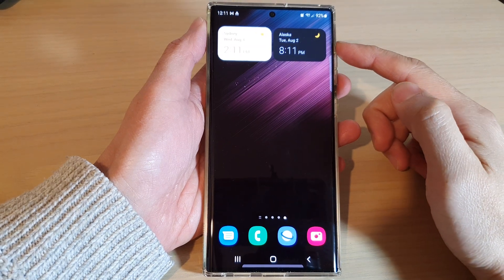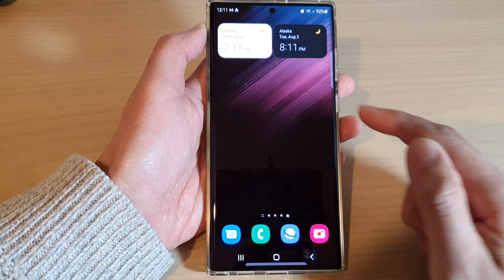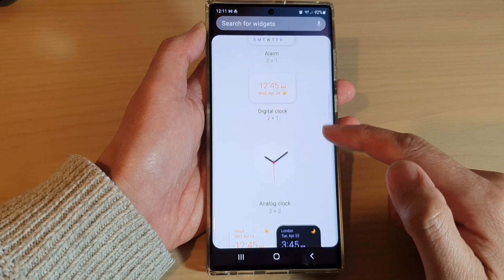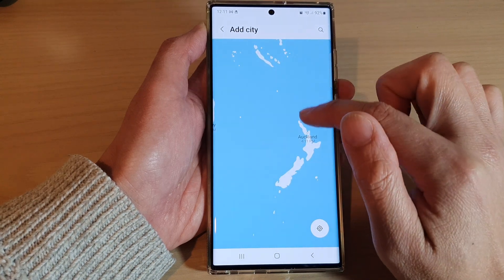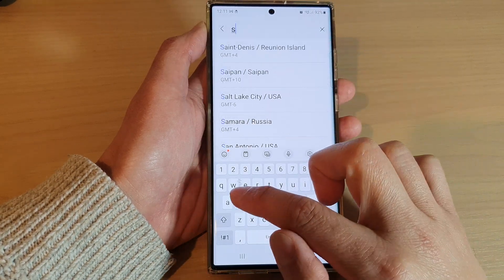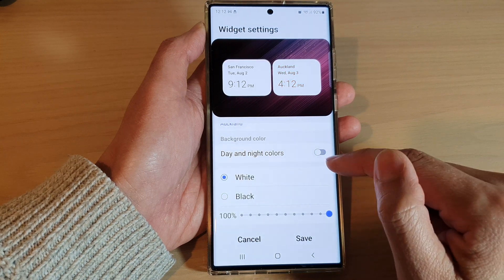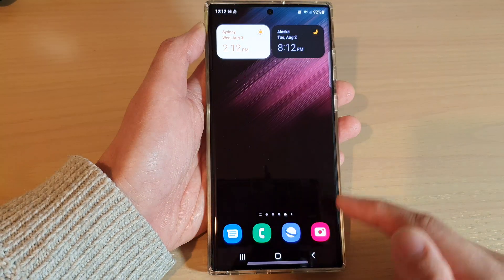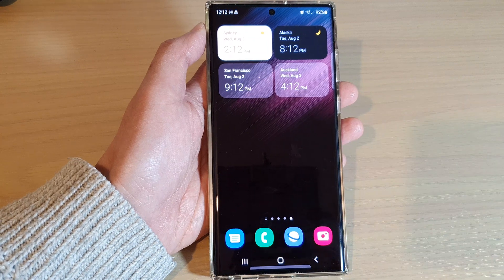Galaxy S22/S22+/Ultra: How to Add a DUAL CLOCK Widget To the Home Screen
Learn how you can add a Dual Clock widget to the home screen on the Samsung Galaxy S22/S22+/Ultra.